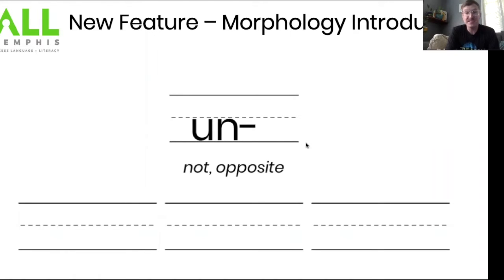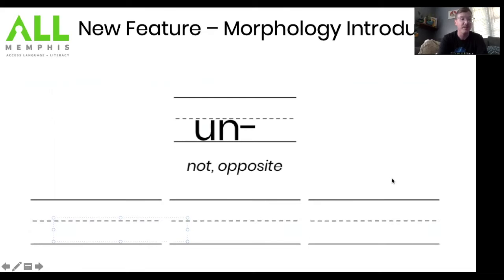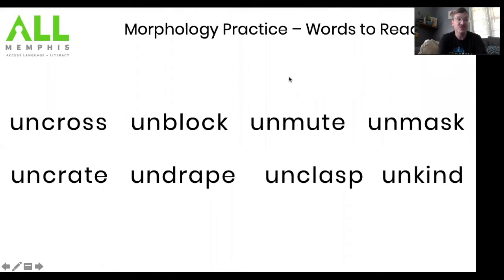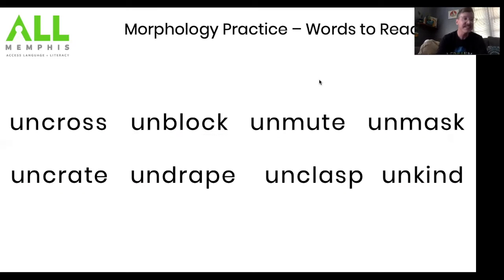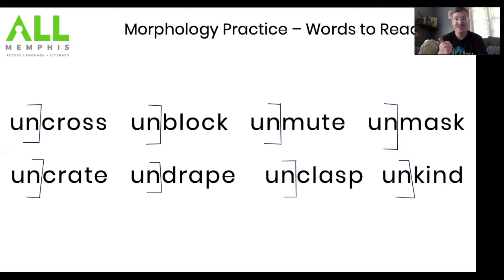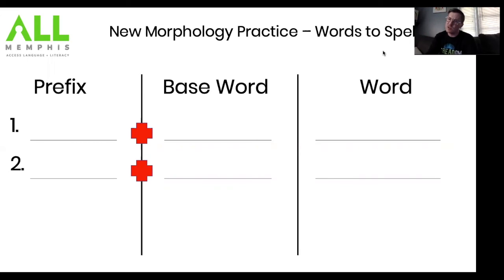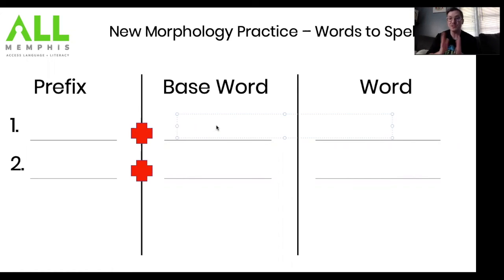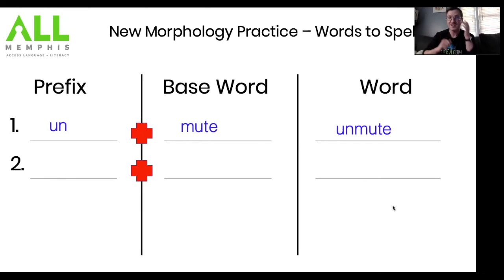prefix un- for Facebook